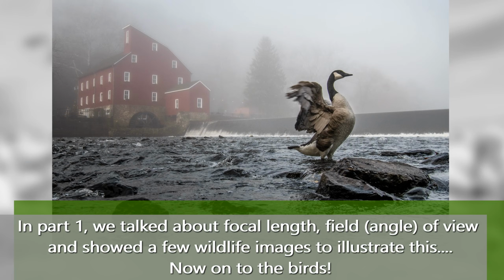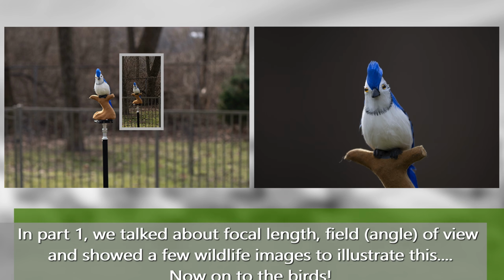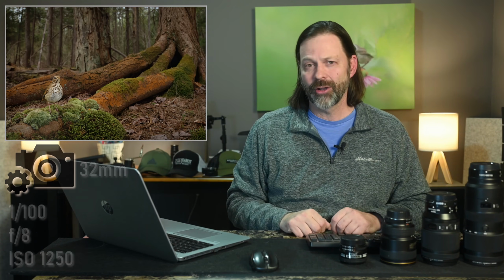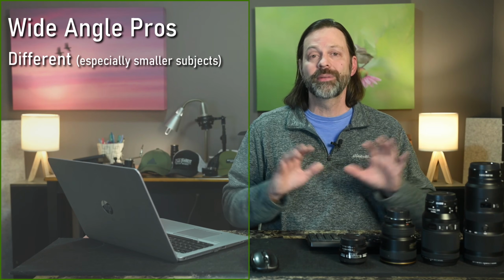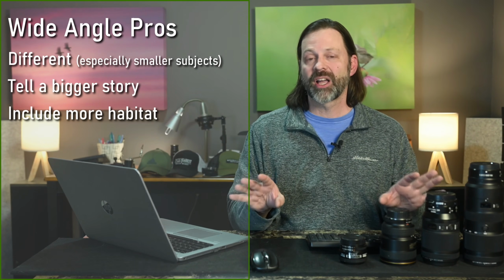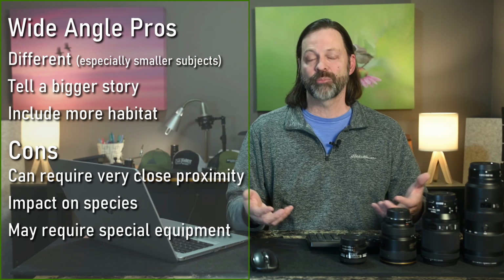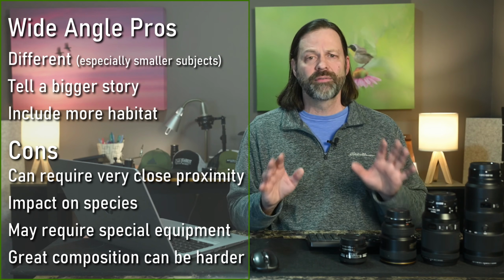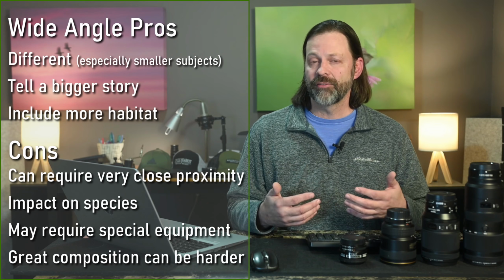Wide Angle Photography for Birds and Wildlife PART 2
This video is part 2 of a series on wide-angle photography for wildlife and this video has lots of examples.  Thanks to all my Patrons for participating (info down below).

Thumbnail images by Nikki Nobles and Derek Shenot